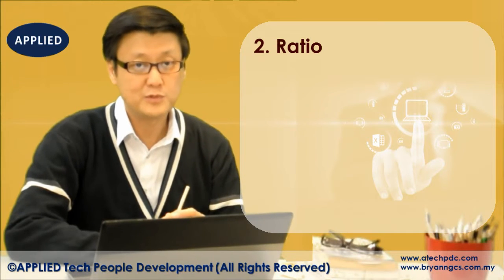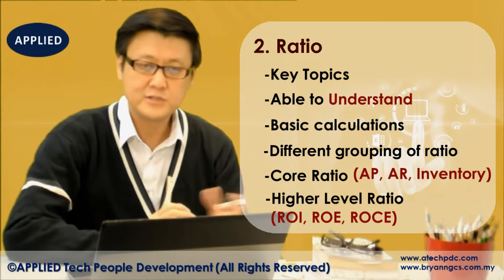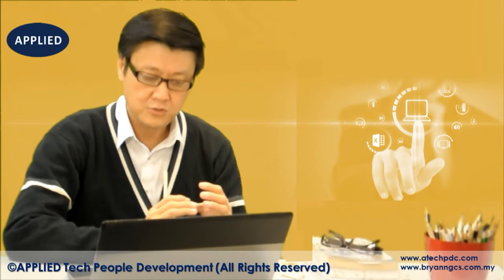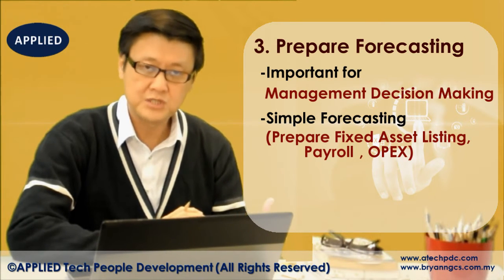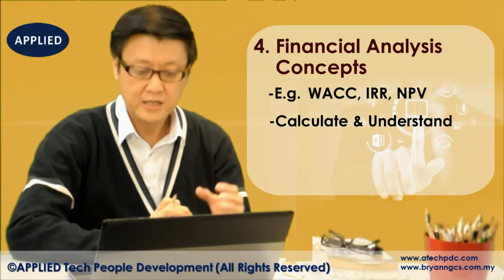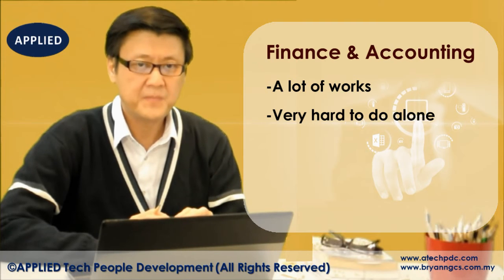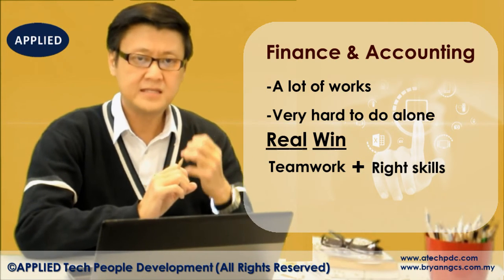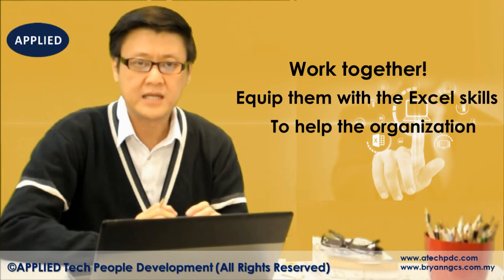APPLIED Tech: Budget & Finance Toolkits for Accounts Executive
Budget & Finance Toolkits for Accounts Executive is one of our training program which under Productivity & Efficiency  program.

Microsoft Excel is known as the most essential and powerful application of Microsoft Office package. It is widely used
for data recording, summarizing, interactive reporting and various types of critical data analysis. Sometimes you may
struggle and kill huge times to do your daily excel works in order to fulfil management and financial reporting
requirements. If you are aware about the capability of Excel’s most productive tools, techniques and features, you can
save huge times and retrieve the core information easily in very short time.